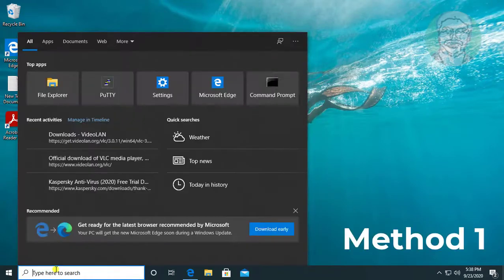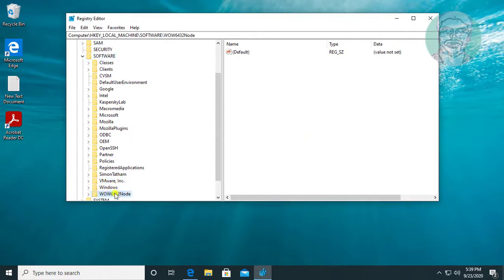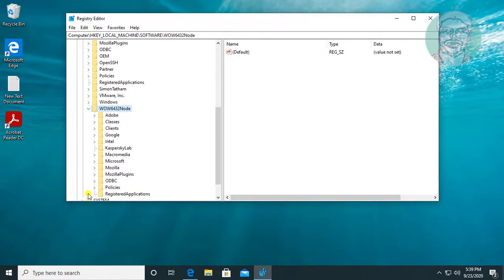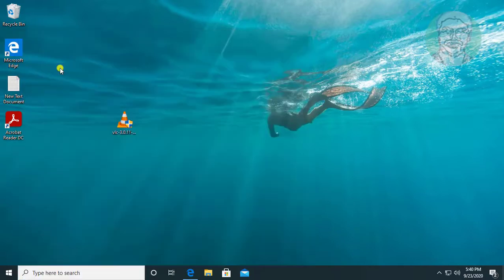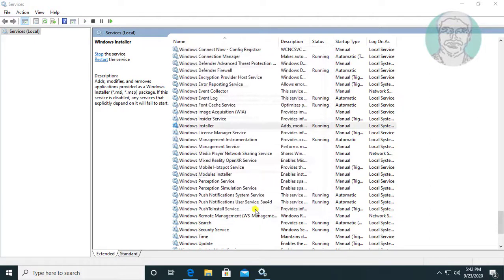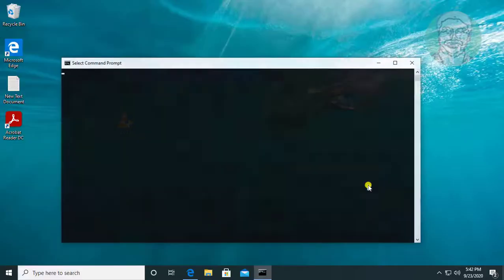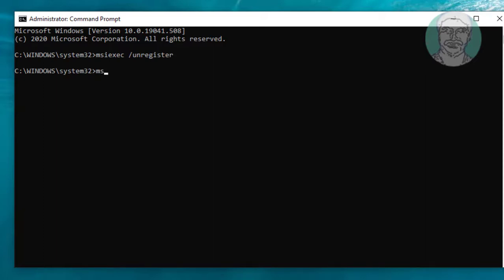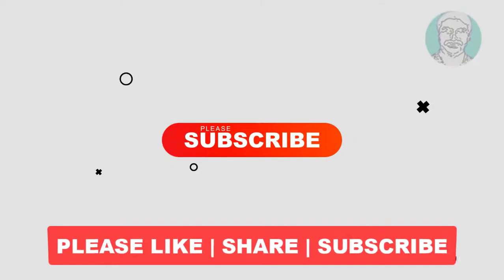Fix Error 1316 : The Specified Account Already Exists Error In Windows 10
This Tutorial Helps to Fix Error 1316 : The Specified Account Already Exists Error In Windows 10